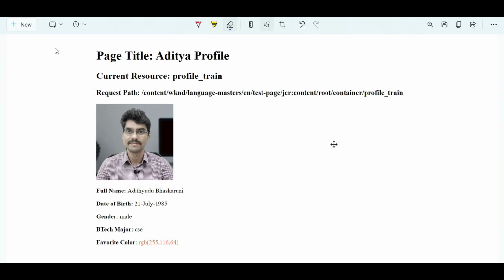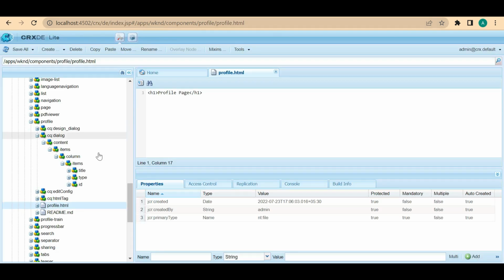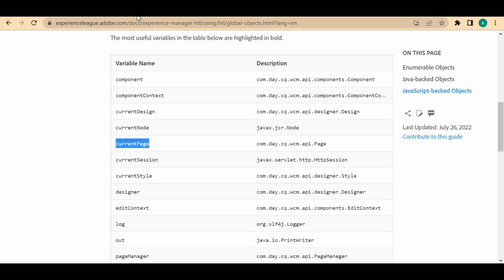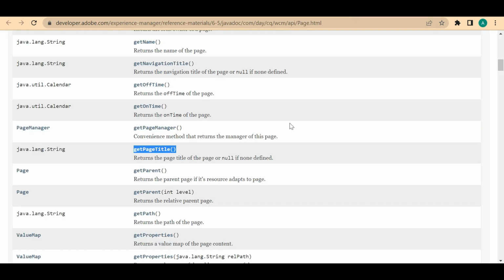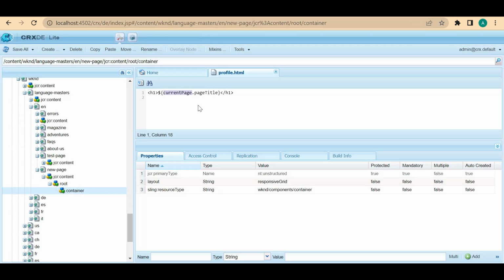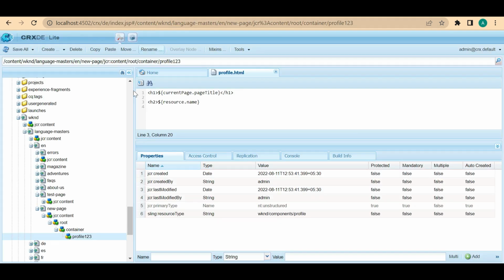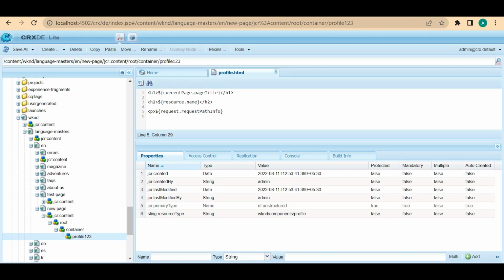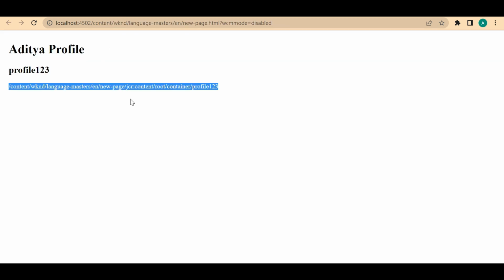HTL Global Variables Continued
What are Global objects in AEM HTL code is explained in this video. We will take an example and understand how to use one of the global object like currentPage, Resources etc.